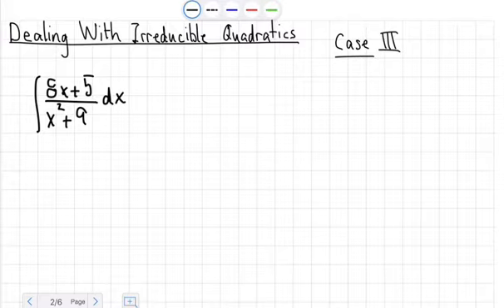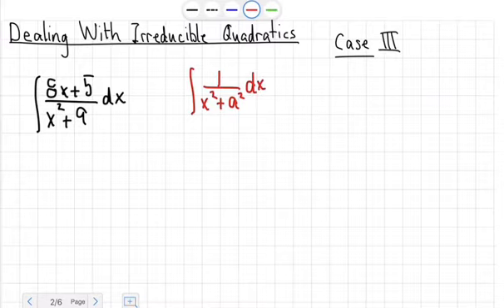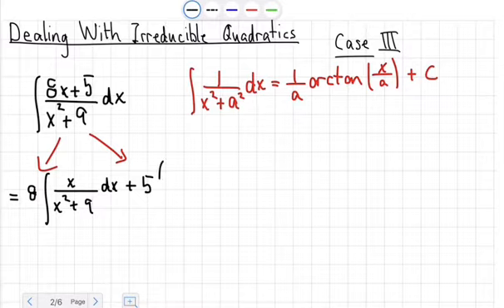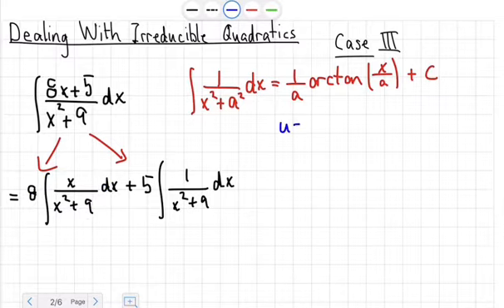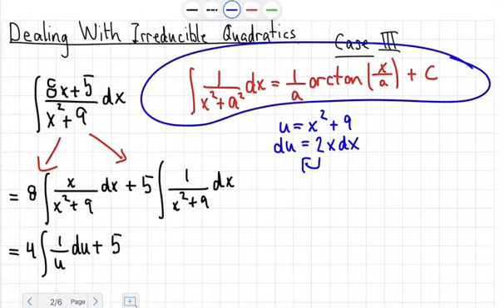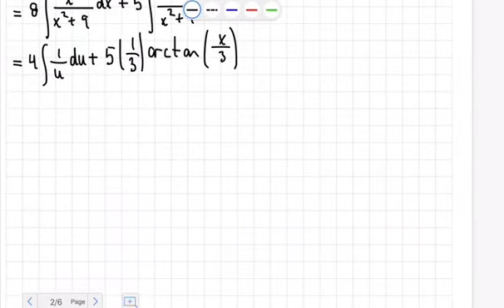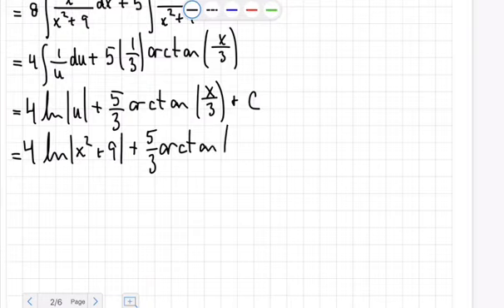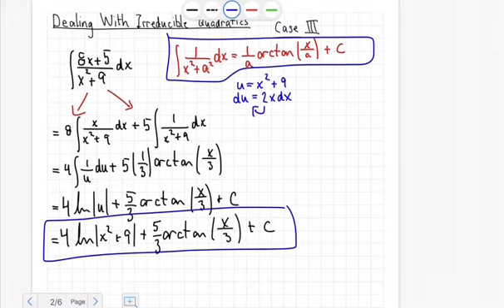Partial Fractions: Dealing with Quadratics (Part 2 of 2)